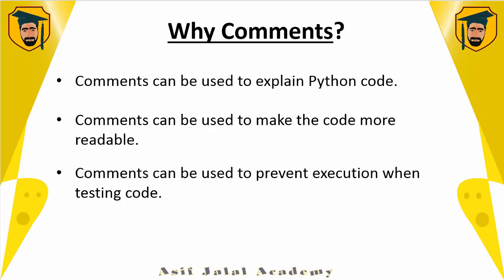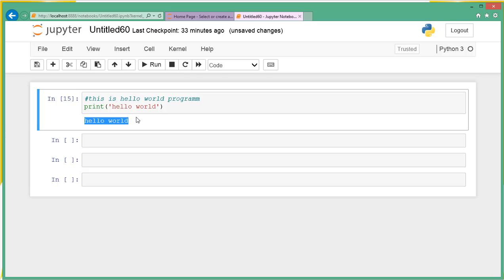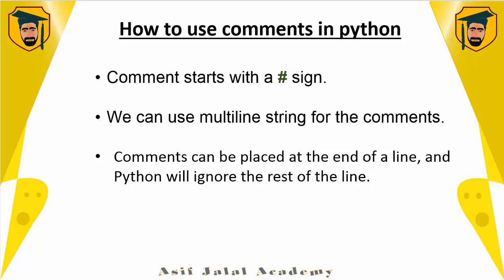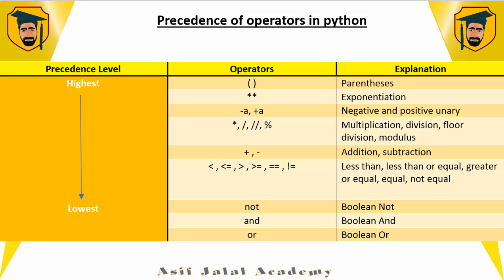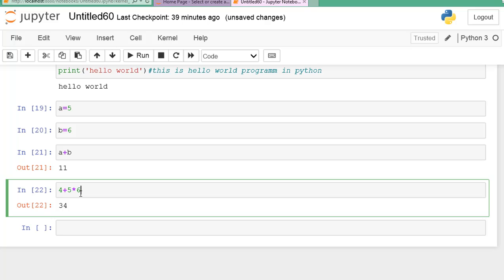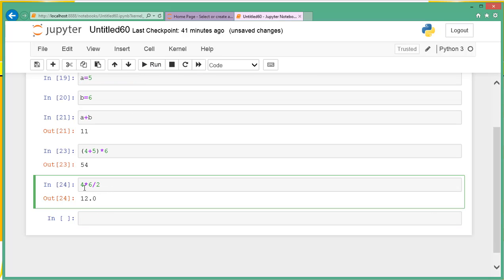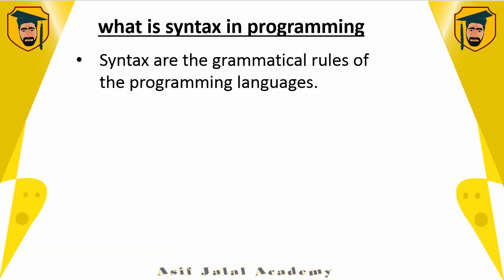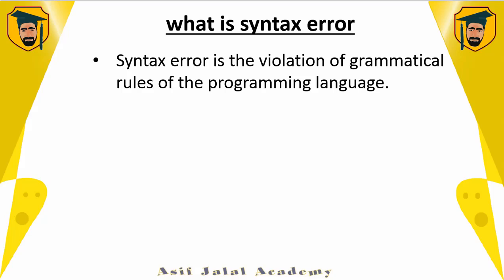Class 3 - Multiline comment, operator precedence in python,asif sir computer classes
Class 3 - Multiline comment, operator precedence in python, and syntax error in python.
Operator Precedence and Associativity in Python
Welcome to ASIF JALAL ACADEMY. ASIF JALAL ACADEMY will provide you math 9th mathematics full course with new technology. This is Asif Jalal. In this video, I'll explain to you the following topics.
1 - comments and multiline comment python.
2 - operator precedence in python.

3 - what is syntax and syntax error in programming.